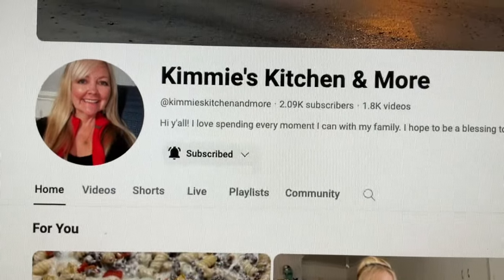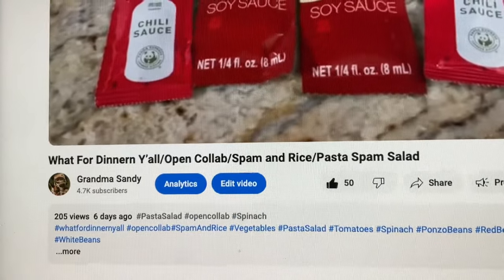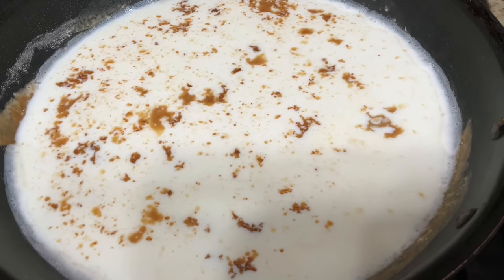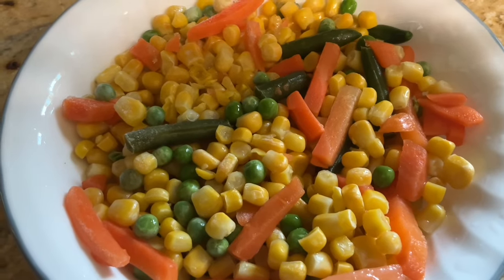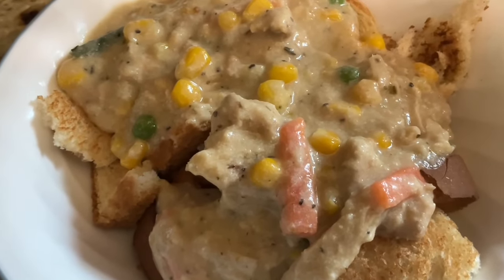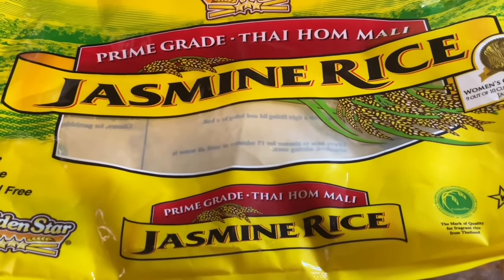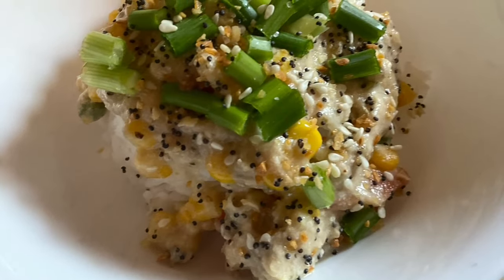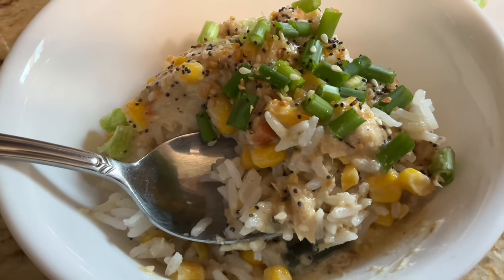What’s For Dinner Y’all/Open Collab/Cream Of Tune Toast/Cream Of Tune On Rice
Hi to all my family and friends Today Grandma Sandy is joining in with her awesome friend Kimmy‘s kitchen and more. For what’s for dinner you all. I made two different meals both budget friendly. I hope you enjoy them. We try to stretch our budget as best as we can. I used cream of tune on toast and cream of tuna on rice I shopped my freezer, my refrigerator and my pantry before starting this meal. This is an open collab anyone can join in. It can go up any Sunday.

Our channel is designed for anyone interested in budget meals, cleaning, gardening, shout outs, inspirational talks, DIY projects, or anything else we come up with.